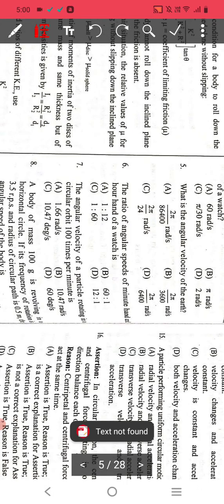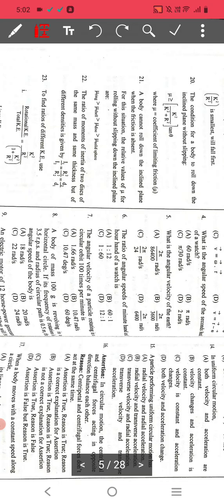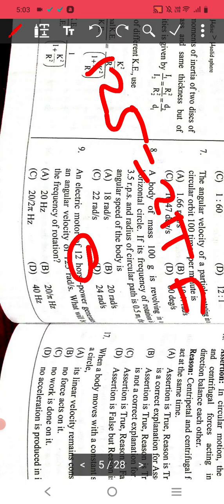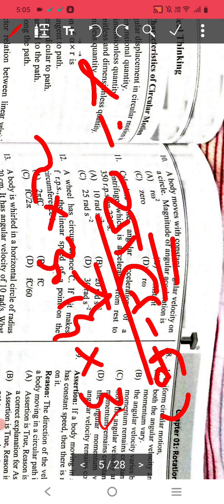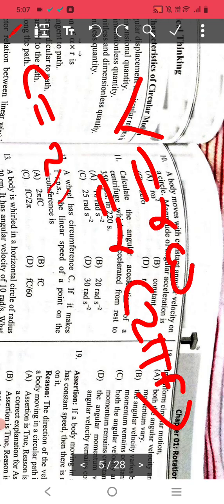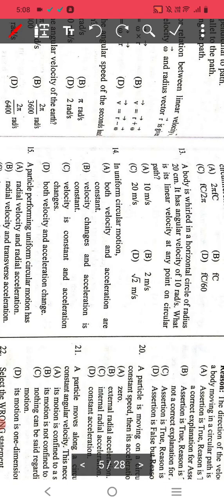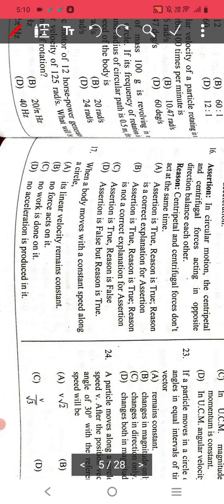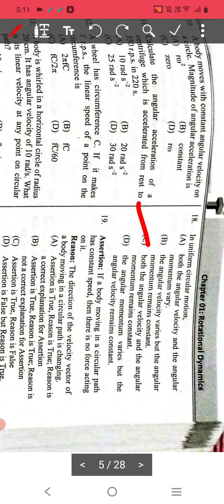Rotational Dynamics:CET questions from TARGET: Q 1 to Q.18